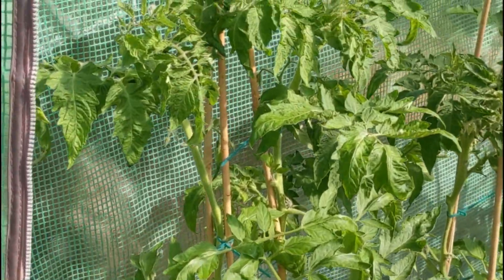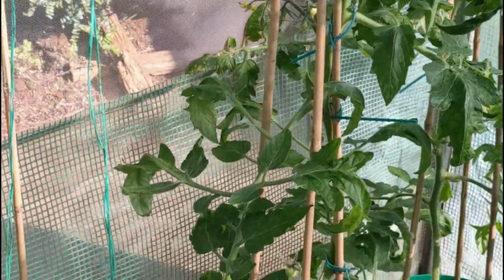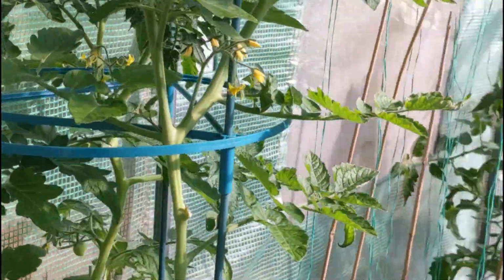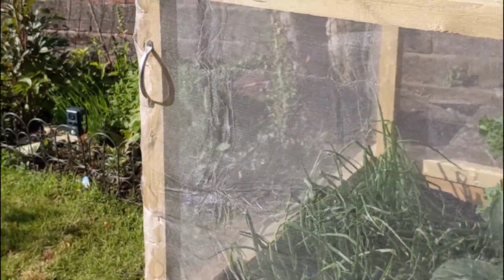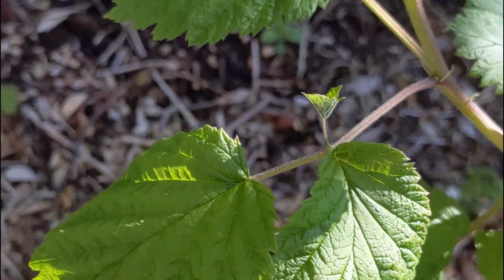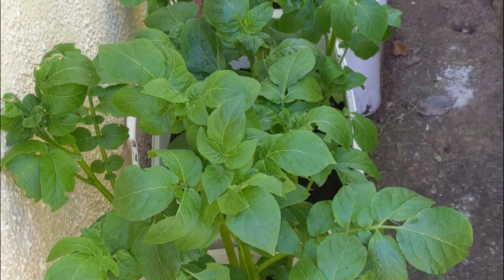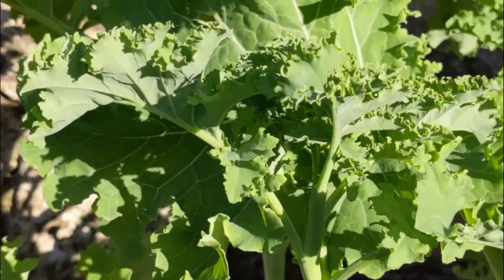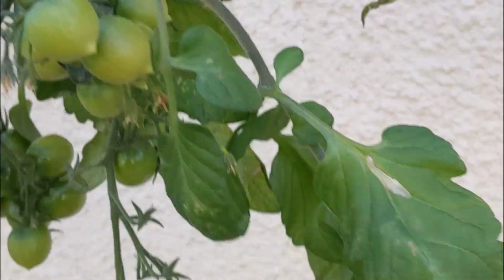Ed and Dom's Veg Patch Vlog 1 2021